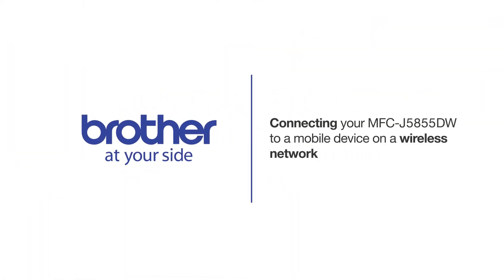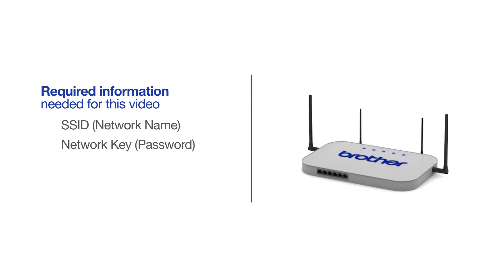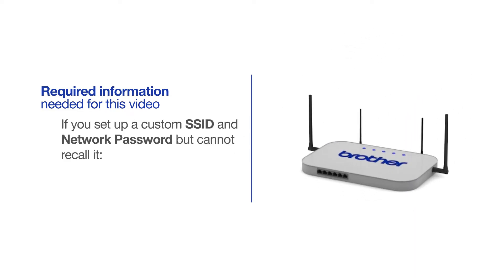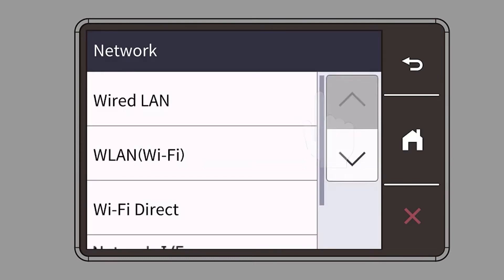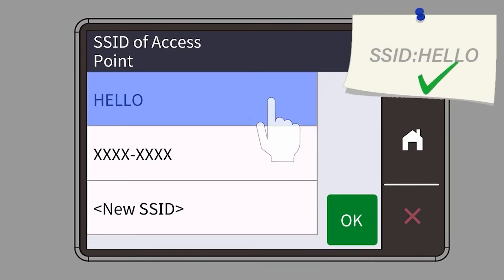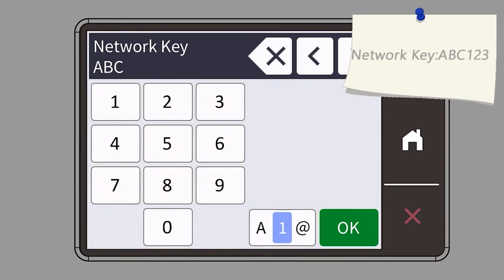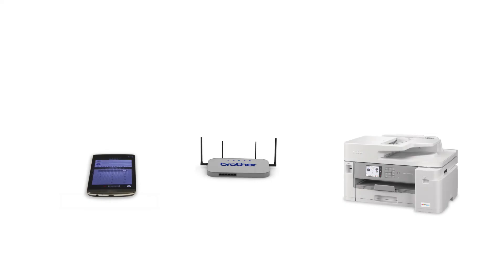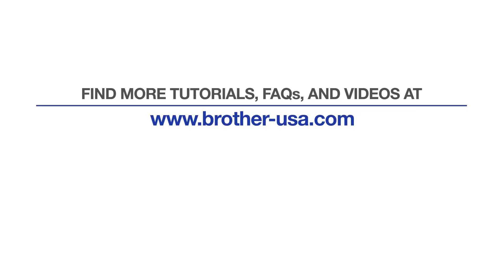MFCJ5855DW – Connect to a mobile device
Learn how to connect your Brother MFC-J5855DW or MFC-J5855DW XL inkjet printer to a cellular phone, tablet, or other mobile device on a wireless network in this tutorial.

Models covered:
Brother MFCJ5855DW

Quick Links / Table of Contents:
Intro 00:00
Models Covered 00:09
Required Information 00:19
Custom SSID and Network Key 00:47
Configuring your Brother machine 1:00
Downloading Brother Mobile Connect 2:33

This video will cover multiple models and operating systems even though your machine may not match the model on the screen the overall process will be the same. (covers MFC-J5855DW XL mobile too)

Press Add a Machine on the app and be sure to select Connected to select your machine

Customers also searched:
Brother MFC J5855DW XL mobile wireless